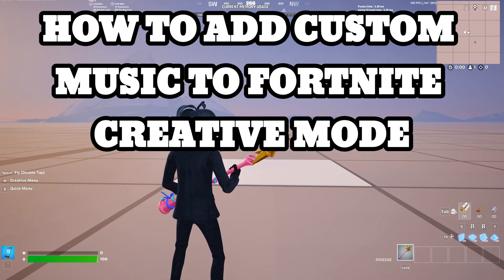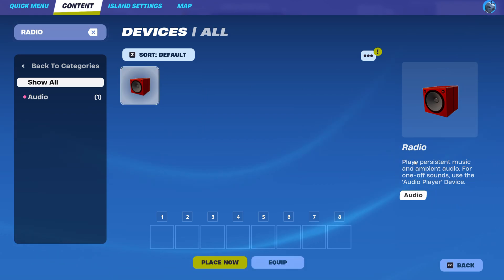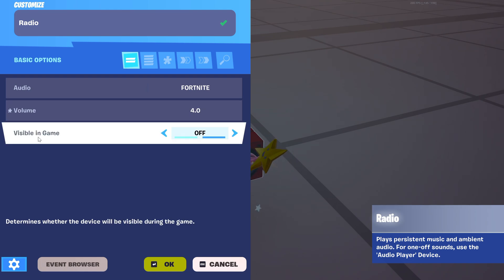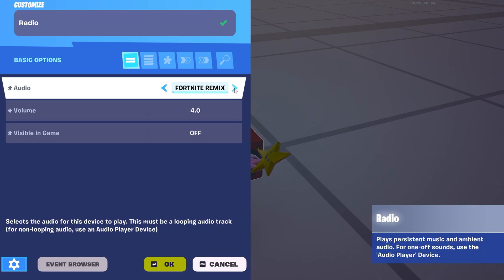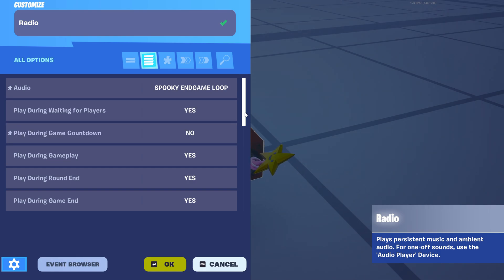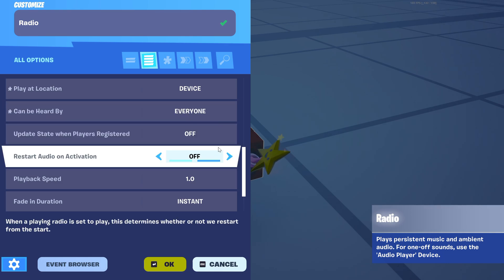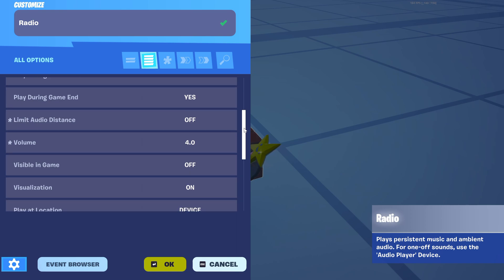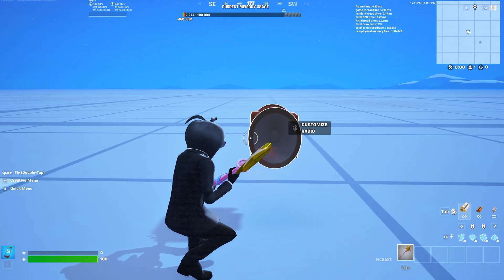How to Add Custom Music to Fortnite Creative Mode | Full Guide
Want to make your Fortnite Creative map stand out? Learn how to add custom music to your Fortnite Creative Mode with this step-by-step guide. From selecting your tracks to setting up music devices, this tutorial covers everything you need to know. Perfect for enhancing the atmosphere of your maps!